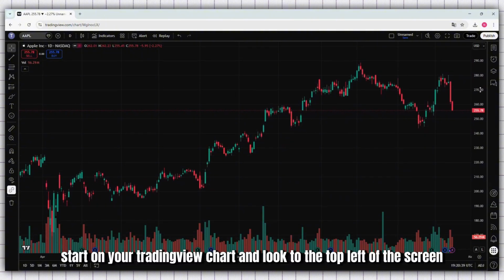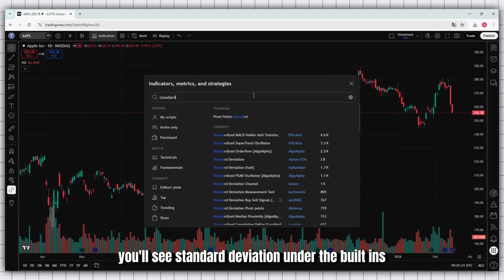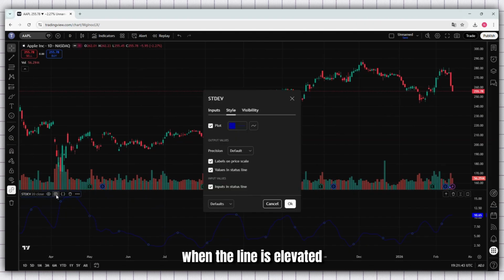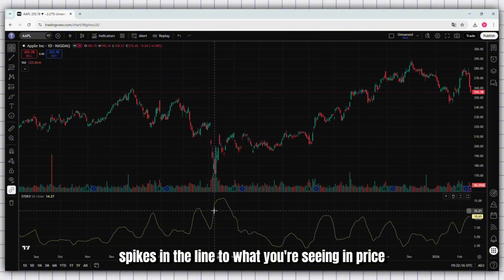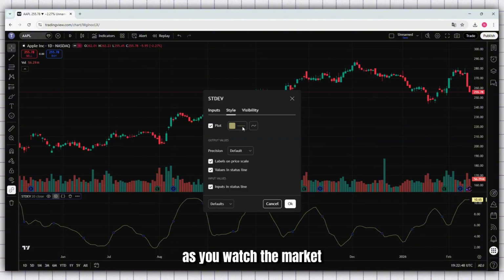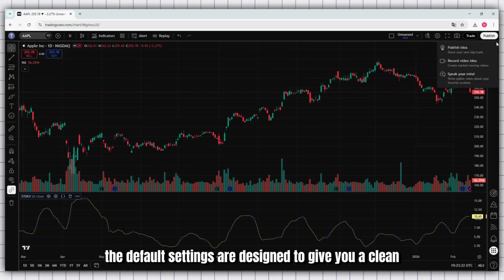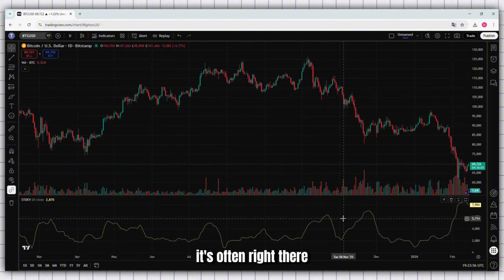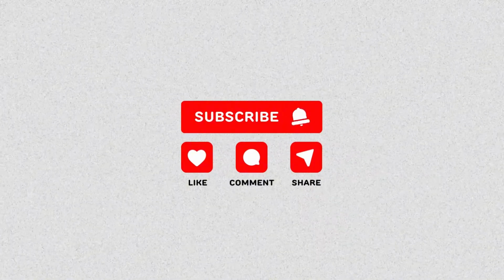How to Use Standard Deviation in TradingView Chart (2026 Guide)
Learn about standard deviation in TradingView charts and how it can enhance your trading decisions. Standard deviation is a statistical measure that helps you understand the volatility of a security's price movements. In this video, we'll explore what standard deviation is, how it's calculated, and how to apply it in TradingView charts to gain valuable insights into market trends and potential trading opportunities. Discover how standard deviation can help you identify trends, predict price movements, and make more informed trading decisions. Whether you're a beginner or an experienced trader, this video will provide you with a comprehensive understanding of standard deviation in TradingView charts and its practical applications in trading.